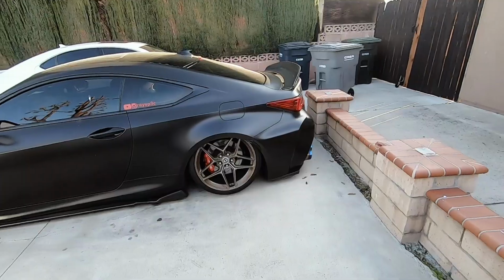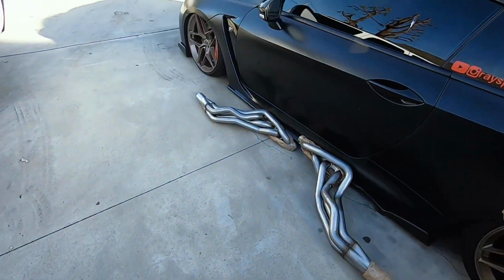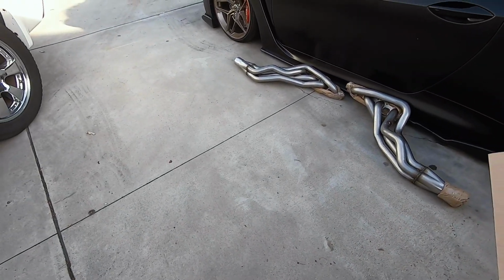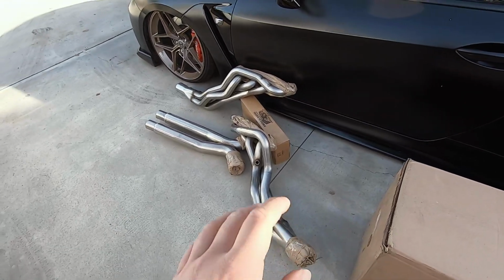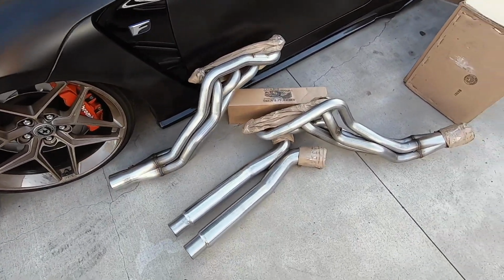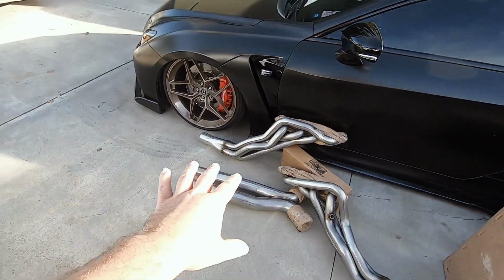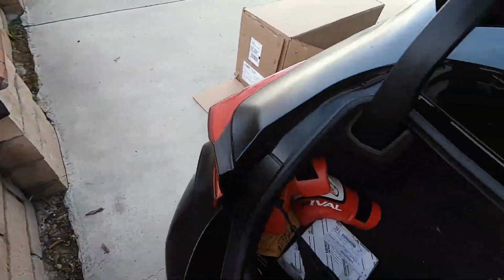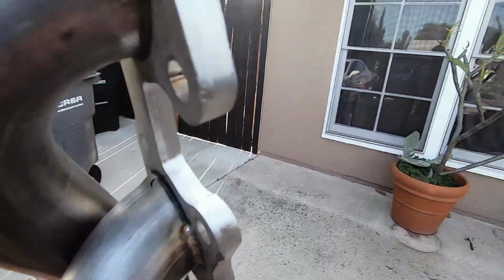Lexus RCF Headers Finally Arrived! American Racing Headers!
FINALLY DID IT! Pulled the trigger on headers and they just came in, they look AMAZING

American Racing 1 7/8 Longtube header system! No cats, no resonators (full send)

For Spanish check out @reynivision

More videos coming soon! drop suggestions in the comments!